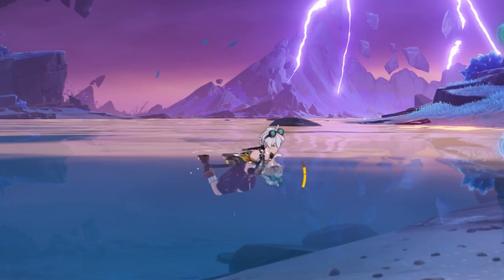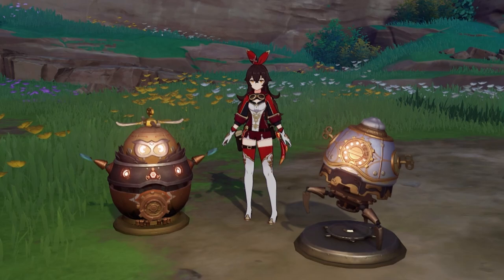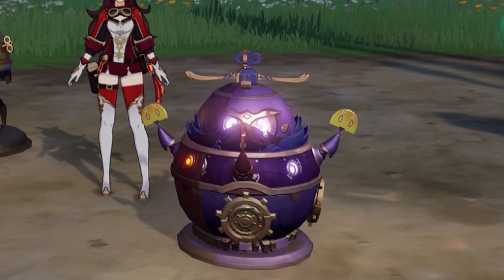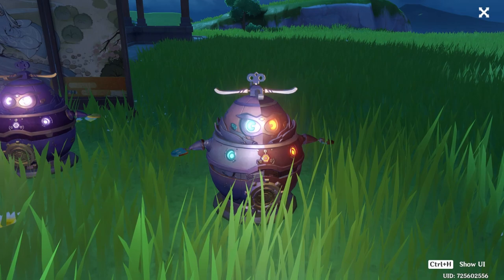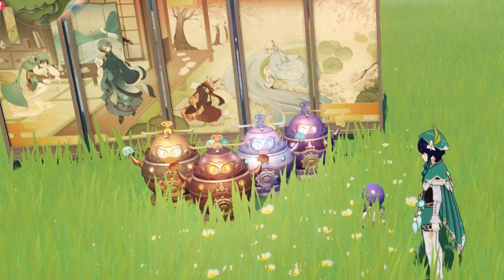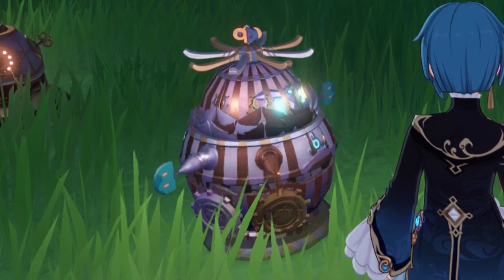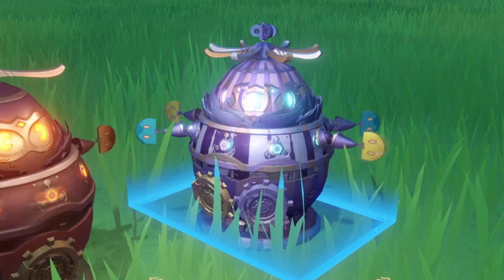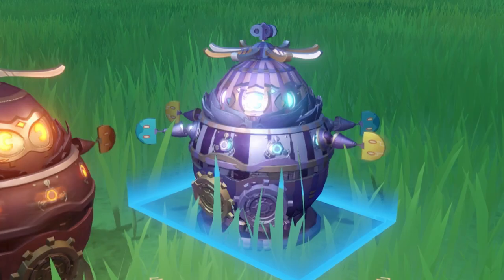Fontaine Toy gone wild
Genshin's Core of the Apparatus event let us talk to a merchant and make some toys for us to keep. But, I don't think this was one of the intended feature. Yes, I like the owl toys alot more than the robot we sent to Mars.
Streaming:
🔴Youtube Streaming, why not right:
Social:
Twitter, placed here just to put a blue bird on my channel banner